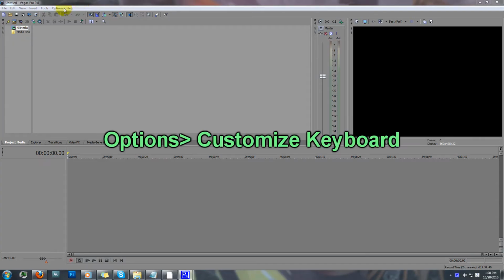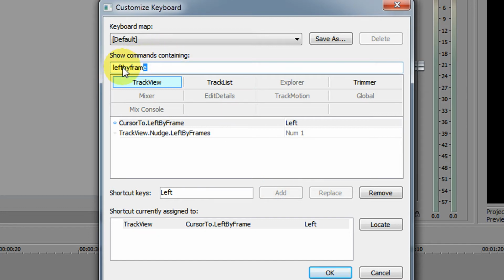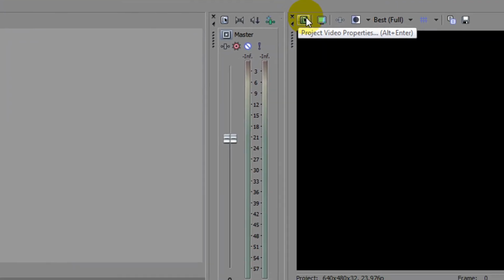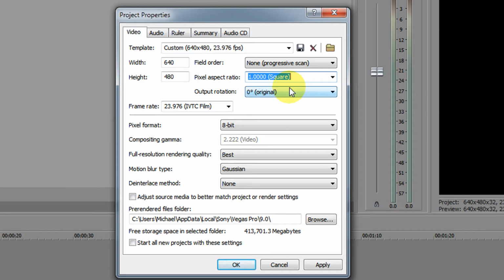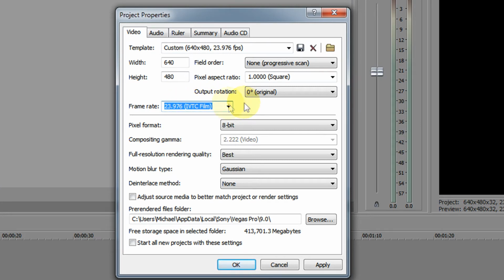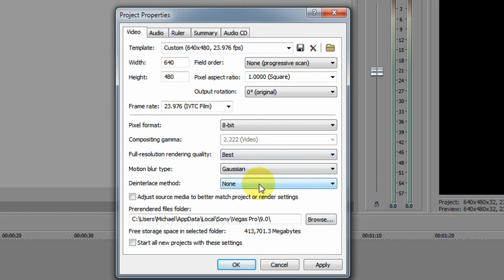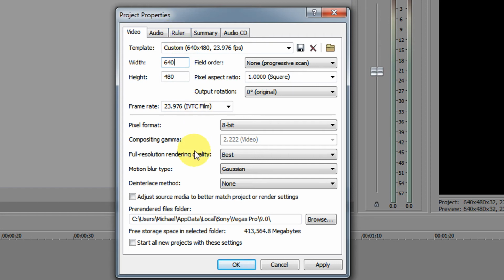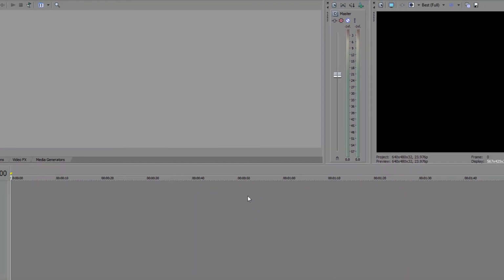Episode 6 - Preparing to Edit Video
Before you edit, you've gotta make a couple preparations.  Here's how.

Required Software